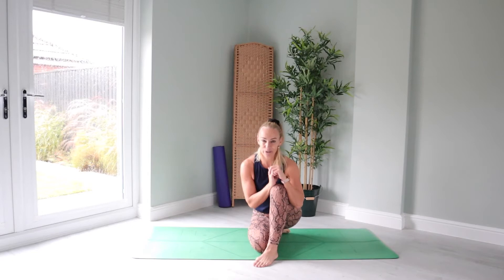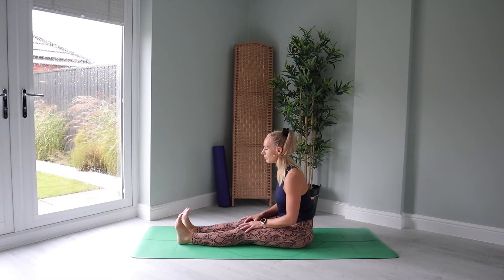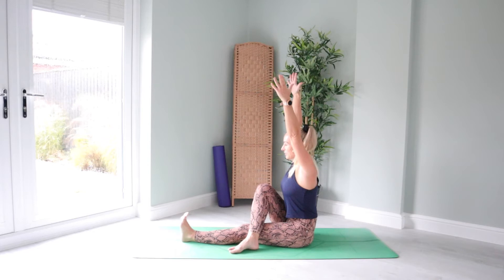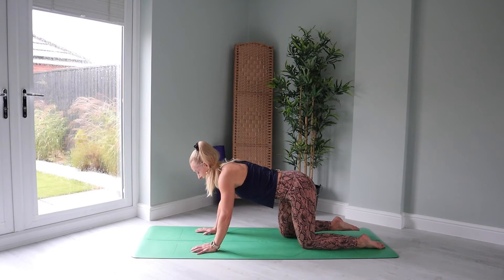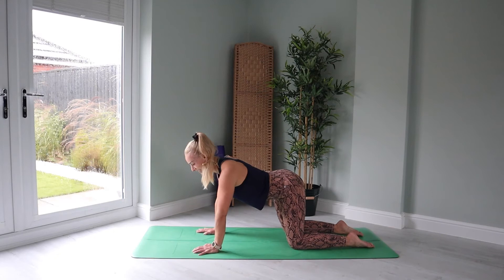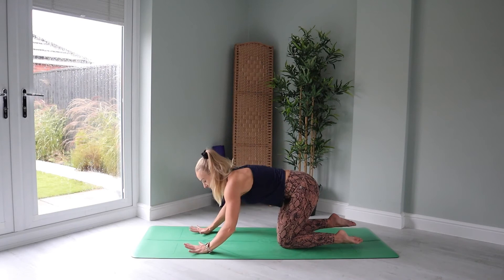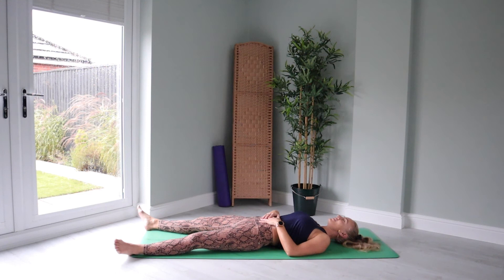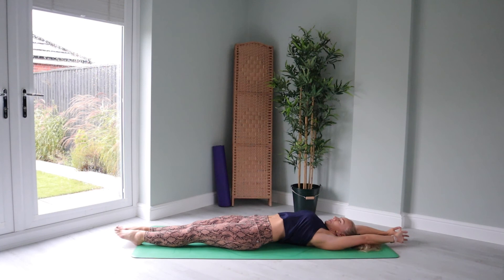TWISTING YOGA FLOW for ENERGY | Vinyasa yoga | Gemma Linaker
Hi, and welcome to todays class with me, Gemma!
Today is all about working  with twists to release and create space within your torso. During this sequence we discover many twists to uncoil our loaded spring. There will be some challenging postures but please remember to have some fun and rest when needed.

TIMESTAMPS
00:00 Introduction
01:08 Seated stretches
06:42 Tabletop poses
11:52 Sequence 1
15:57 Sequence 2
21:19 Core
22:18 Closing poses

I would love for you to come and link up with me over on my social platforms and say Hi :)

My videos are without music, however playlists for yoga classes is something i very much enjoy creating on spotify. Feel free to check them out.
Username: Gemmalinaker

SUPPORT ME
My videos are created in my own free time and I would really appreciate and love for you to help me grow my channel with either a like, share or subscribe.

EQUIPMENT
Camera - Canon m50
Microphone - Rode wireless
Wearing - @fabletics
Filmed - @HOME
Watch - @samsunggalaxy
Yoga mat - @liforme